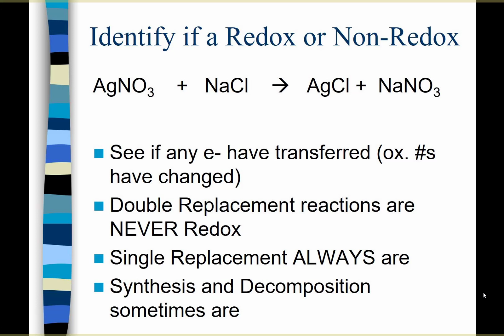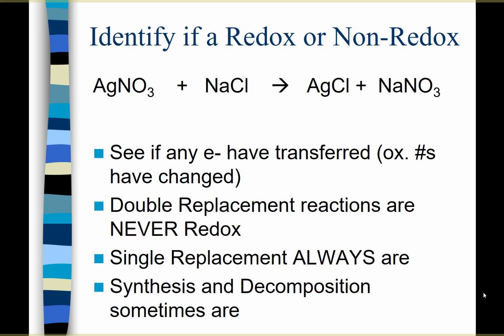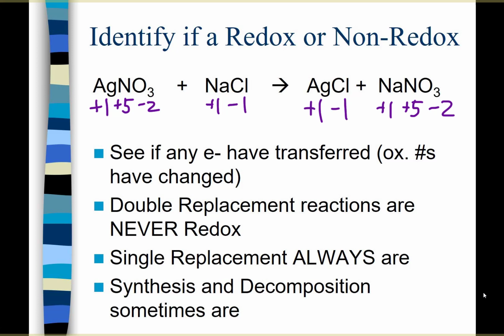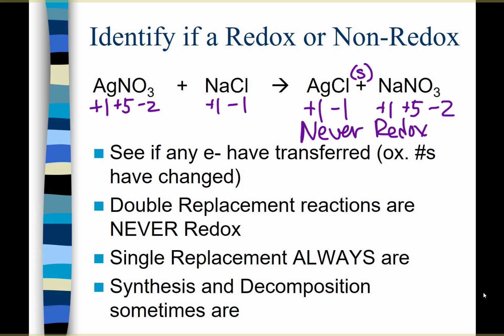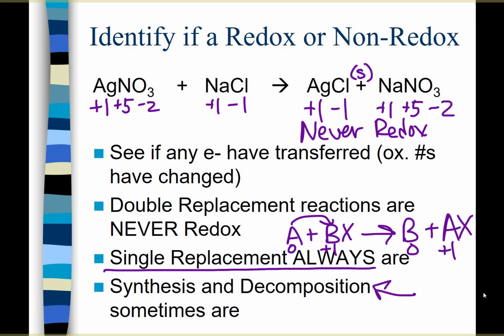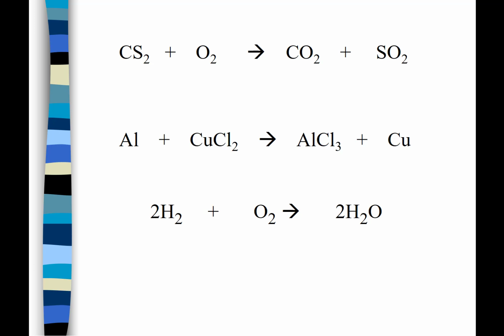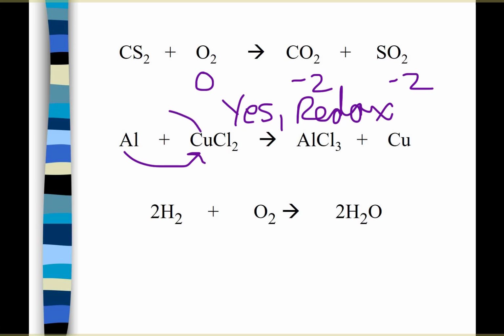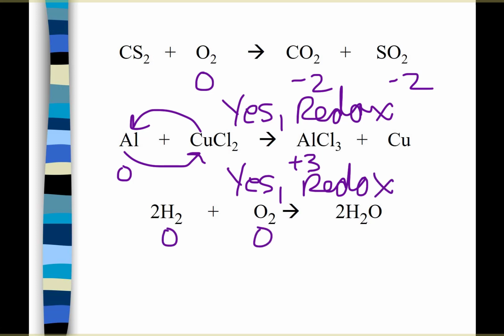14.3 nonredox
Redox and Nonredox Reactions